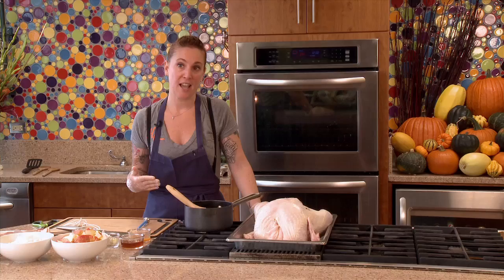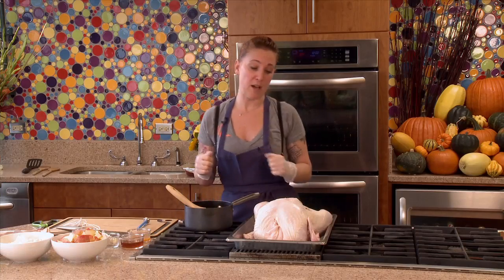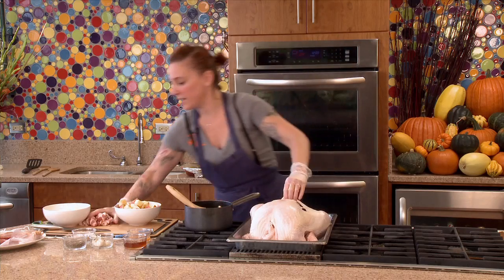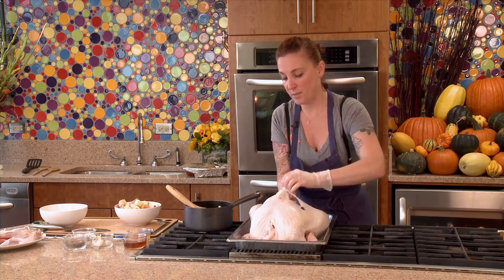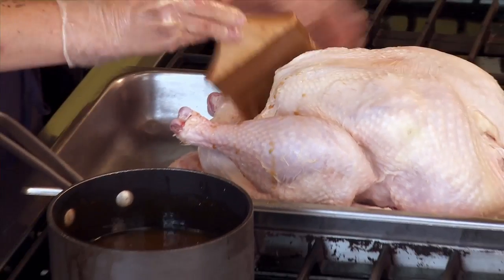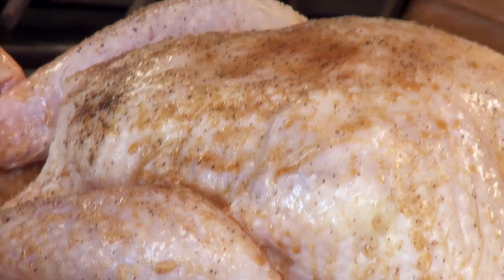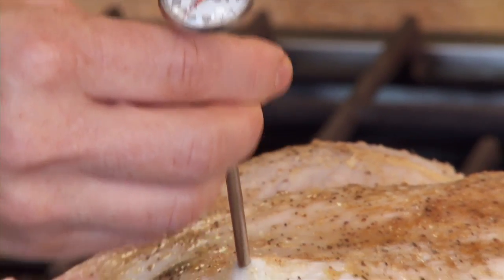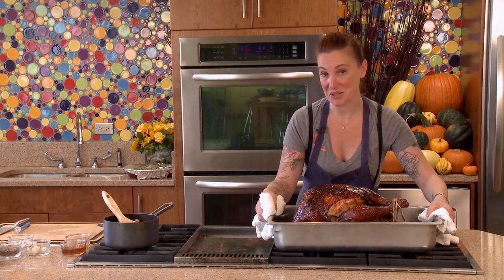Chef Mindy Segal's holiday turkey recipe with bacon | Recipes | Whole Foods Market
Chef Mindy Segal, from Chicago's Hot Chocolate restaurant, prepares an amazing holiday turkey with bacon using ingredients from Whole Foods Market

About Whole Foods:
Who are we? Well, we seek out the finest natural and organic foods available, maintain the strictest quality standards in the industry, and have an unshakeable commitment to sustainable agriculture. Add to that the excitement and fun we bring to shopping for groceries, and you start to get a sense of what we're all about. Oh yeah, we're a mission-driven company too.